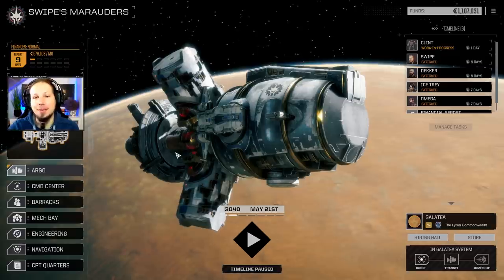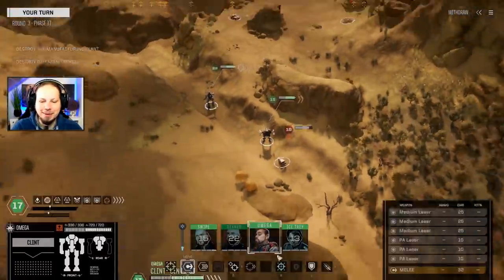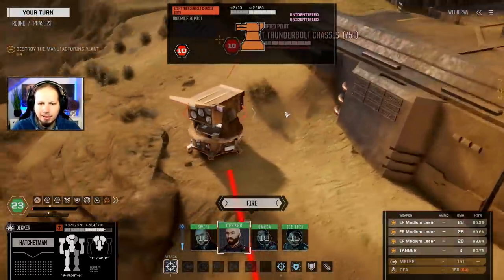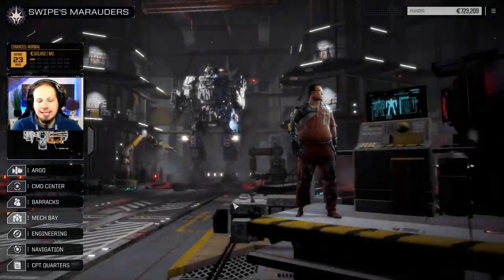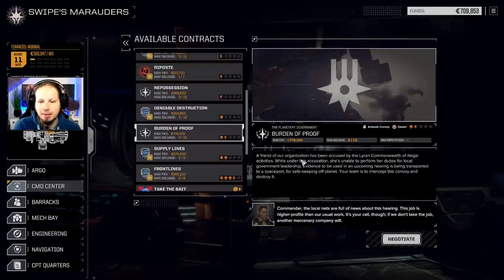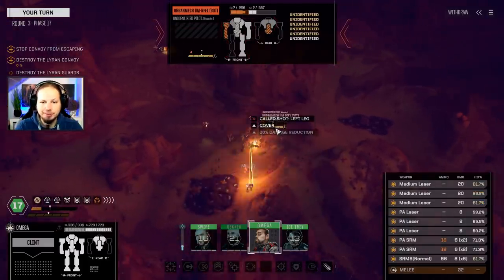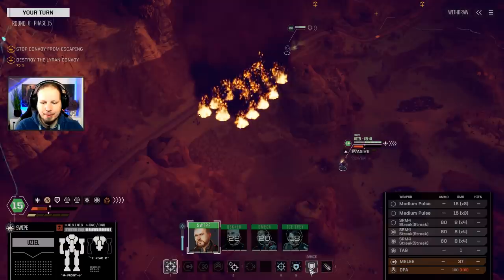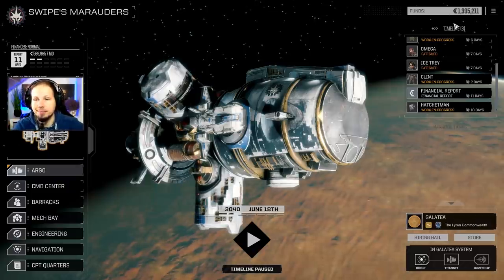Urbies! Urbies Everywhere! - Roguetech 0999+ / Battletech Flashpoint DLC Career Mode Playthrough #6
Let's play Roguetech / Battletech Flashpoint! This series is about the first Battletech 2018 PC game DLC that introduces the new Career Mode, the Flashpoint missions, a new biome and some new Mechs: the Crab, the Cyclops and the Hatchetman!